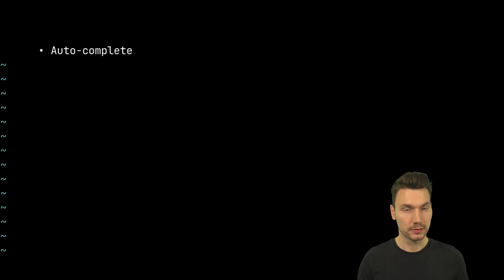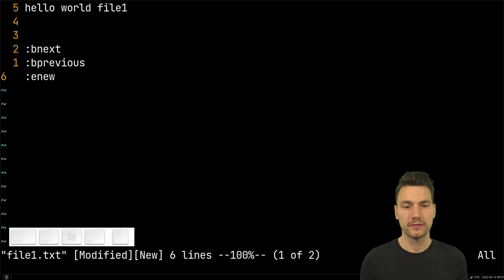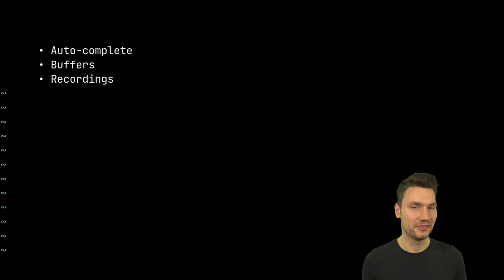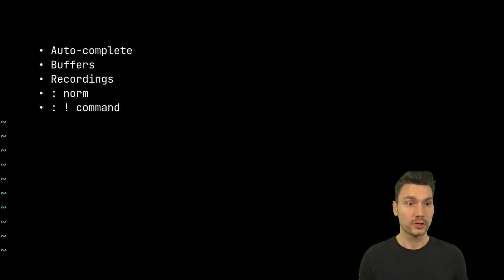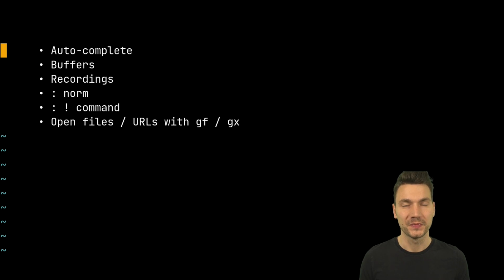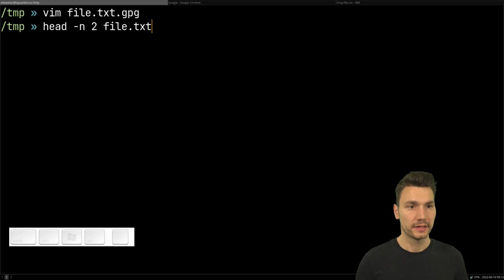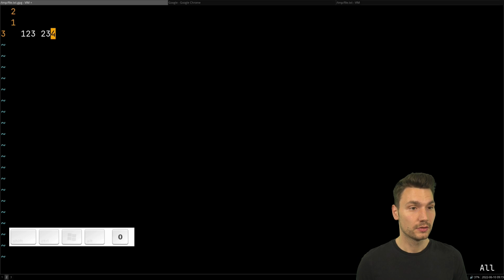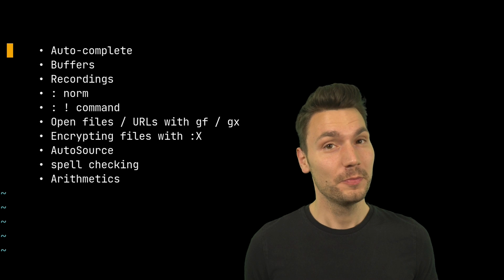10 Advanced Vim Features (You Probably Didn't Know)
In this video, I'm showing 10 advanced Vim features that you likely didn't know yet.